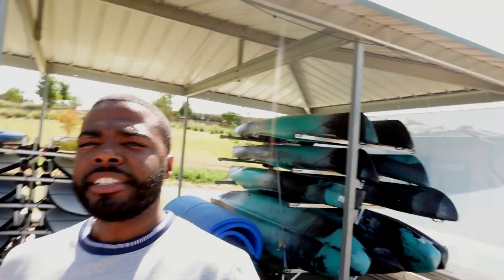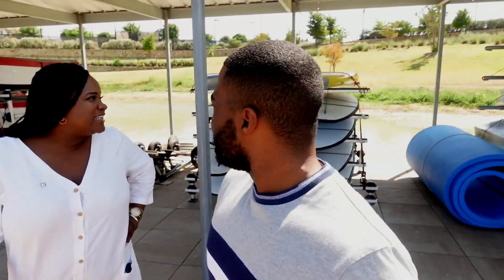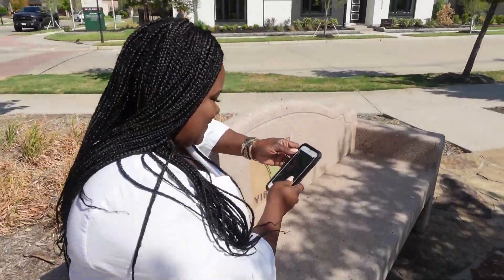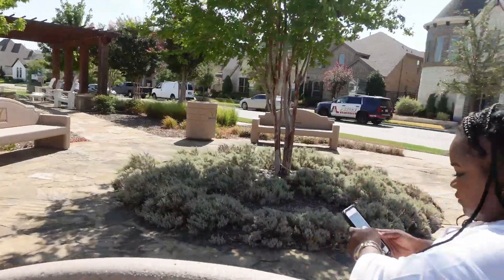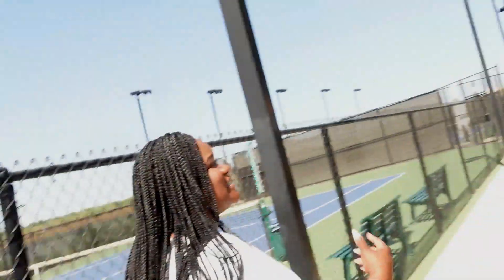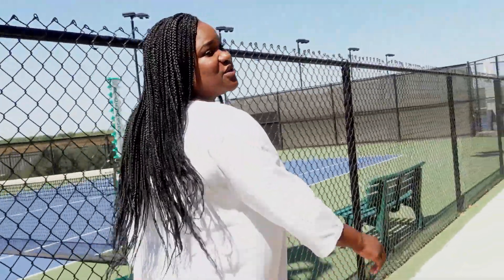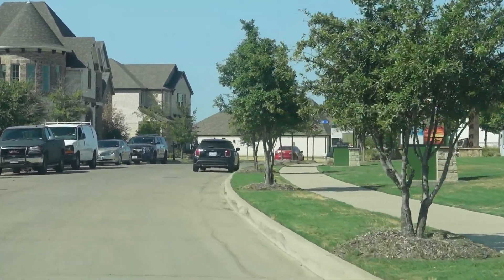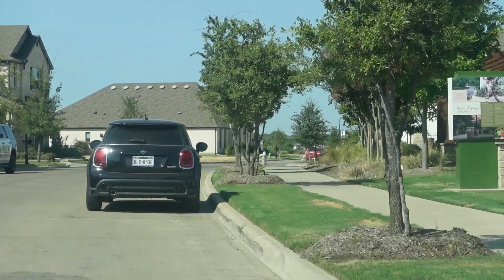Why You Should Live In A Master Planned Community In Dallas- Full Vlog Tour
Dallas masterplanned communities explained- everything you should know about a master planned community in Dallas Texas.